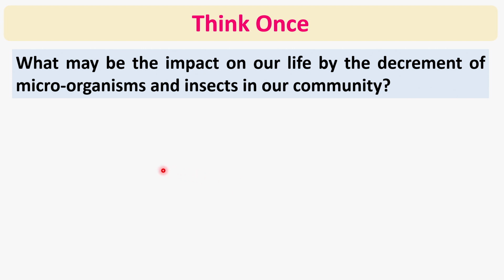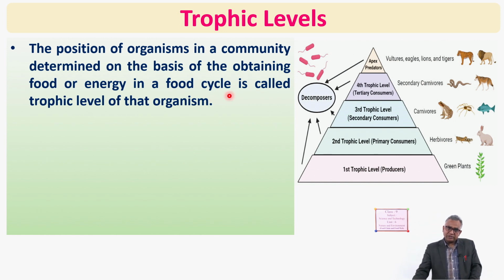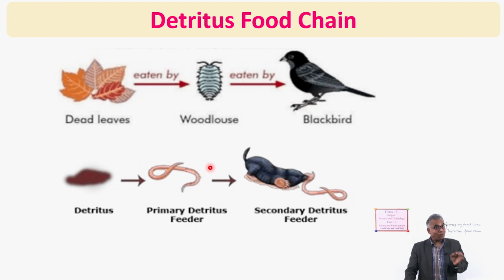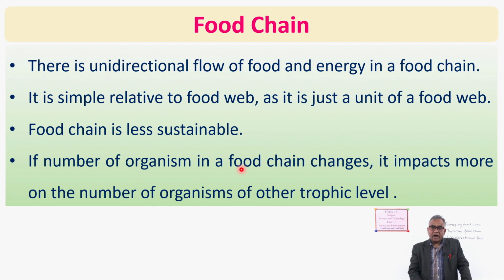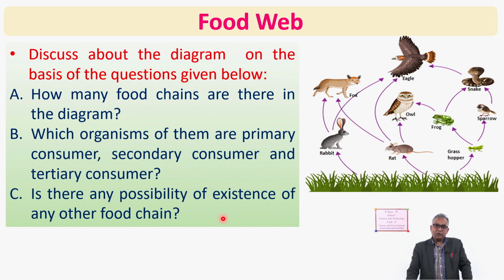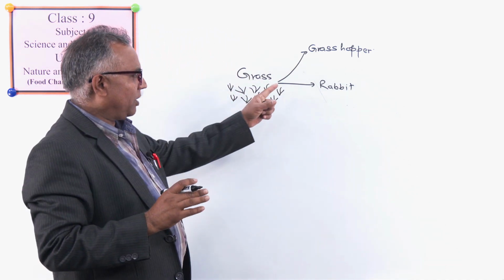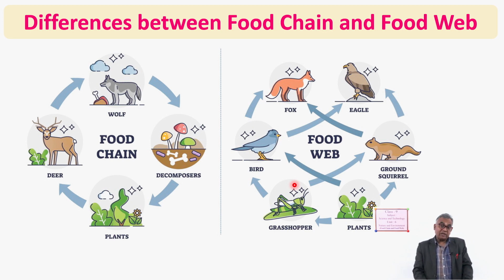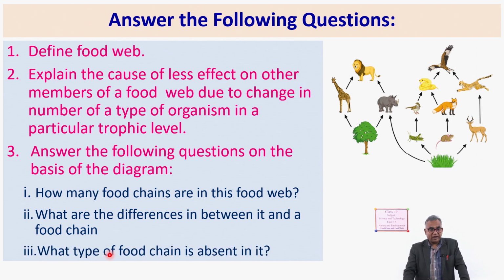[EN] 41 Class 9 Science Unit 6 Nature and Environment Food Chain and Food Web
Class: 9
Subject: Science
Unit/Lesson: 6 Nature and Environment Food Chain and Food Web

सानोठिमी, भक्तपुर
© Center For Education and Human Resource Development
Sanothimi, Bhaktapur